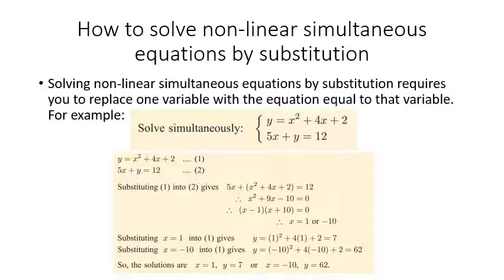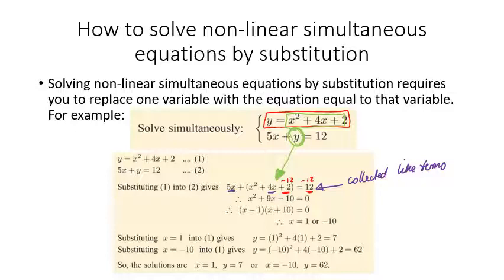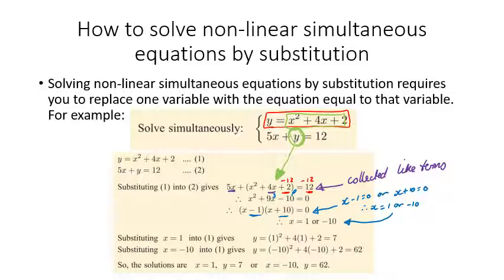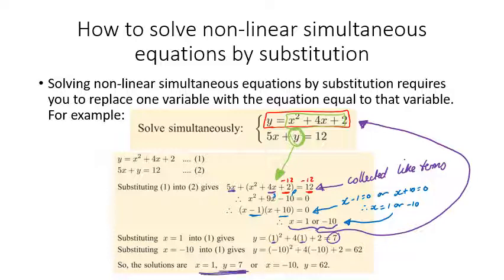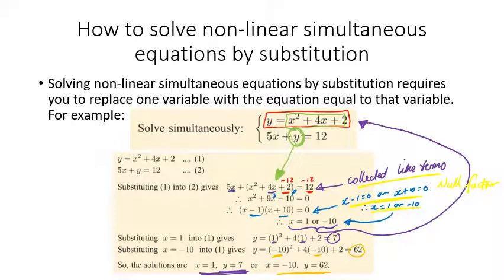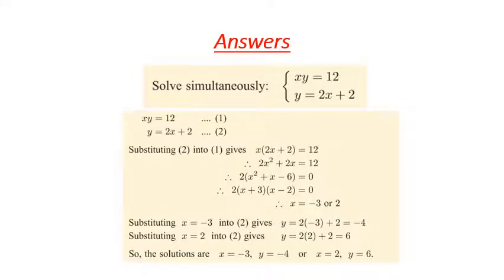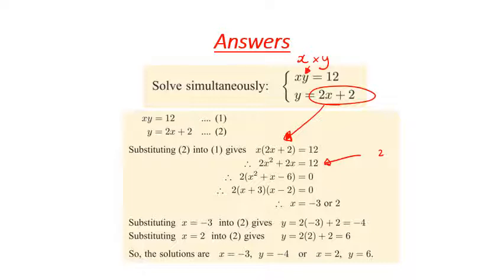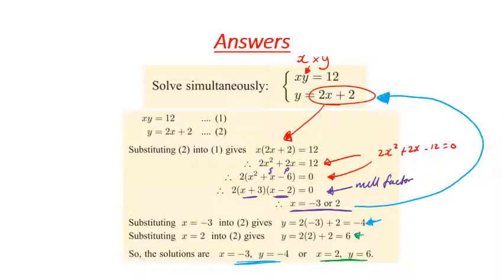solving non linear simultaneous equations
video tutorial into solving non linear simultaneous equations